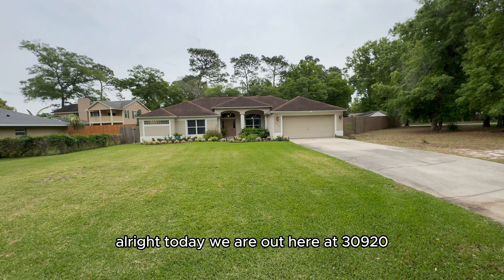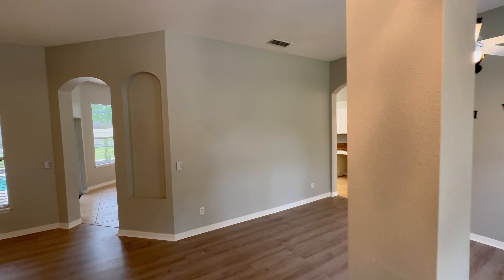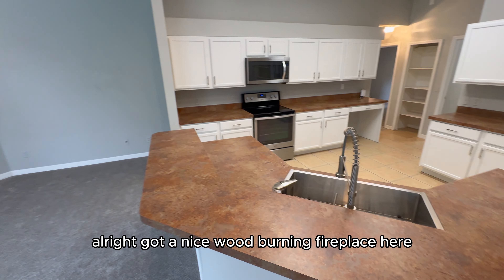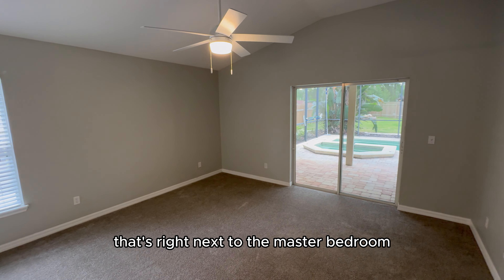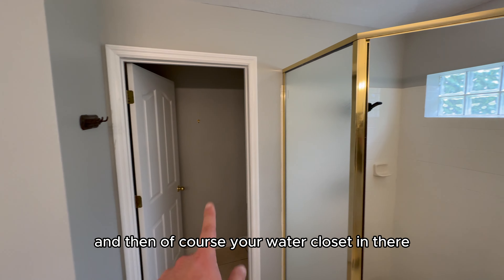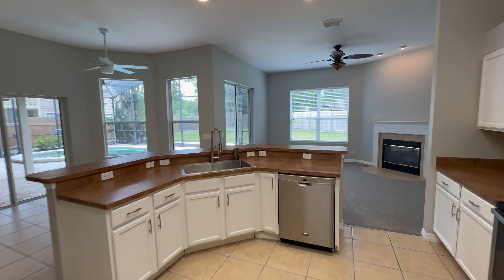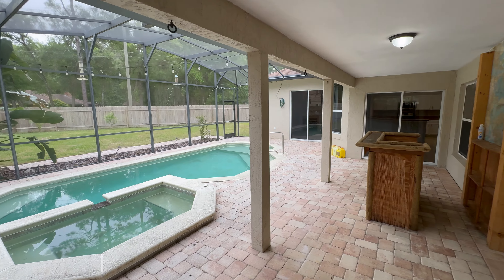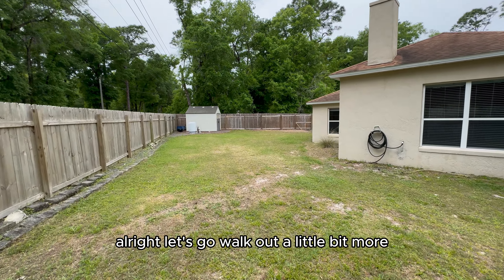NO HOA Pool Home in Mt. Plymouth near the new Wekiva Expressway!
Fun fact: The Golf Course that was once long ago located in this neighborhood was one of Al Capone's favorite to visit in Florida! The Mt. Plymouth Hotel was one of the largest hotels in the state of Florida and this neighborhood was an up and coming neighborhood for the elite prior to the market crash of 1926. Yes, nearly a 100 years ago!

Welcome to this incredible 4-bedroom, 2-bathroom pool home nestled within a vibrant no-HOA community, boasting a sprawling .4-acre corner lot! As you approach the residence, prepare to be captivated by its stunning curb appeal, accentuated by a vast front yard and an extended driveway. Step inside to discover a well-designed floorplan offering a seamless flow throughout. To your right, the dining room awaits, while straight ahead, the spacious living room beckons. This unique layout features a 2-way split, providing not one, but two distinct living areas! Continuing through the home, you'll be greeted by an inviting open-concept living room and kitchen space, offering picturesque views of the pool and patio area. The expansive kitchen is a chef's delight, boasting a generous sink and gleaming stainless-steel appliances. Retreat to the master bedroom, conveniently located adjacent to the front living room and bedroom 4. Here, indulge in privacy and comfort with an ensuite bathroom and sliding door access to the pool and lanai area. Bedroom 4 offers versatility, currently showcasing built-in shelving and a desk for a convenient home office setup. Venture to the opposite side of the home to discover bedrooms 2 and 3, along with bathroom 2 and the indoor laundry room, providing added convenience and functionality. Situated on just over .4 acres of land, this home boasts a newer roof installed in 2016 and a HVAC system updated in 2019, ensuring peace of mind! Don't forget to inquire about the included ride-on lawn mower, perfect for maintaining the expansive grounds with ease. Experience the epitome of Florida living in this remarkable property as it is also near the new Wekiva expressway, rock springs, 40 mins to the beaches, 30 mins to downtown Orlando, 45 minutes to the attractions like Disney and Universal. Don't forget about the space coast rocket launches as well!—schedule your showing today!